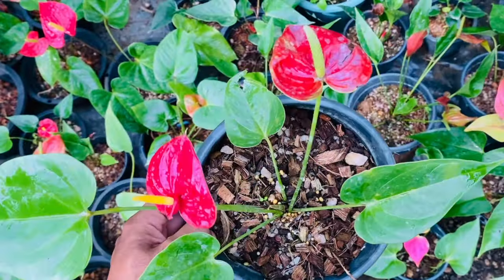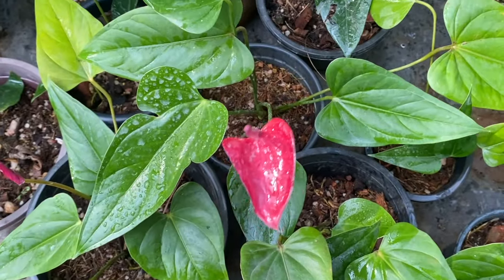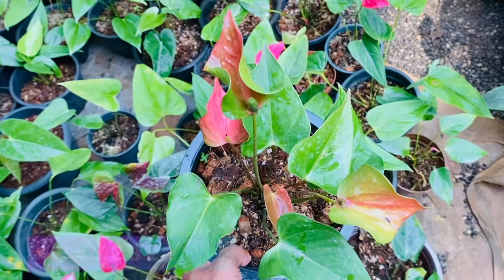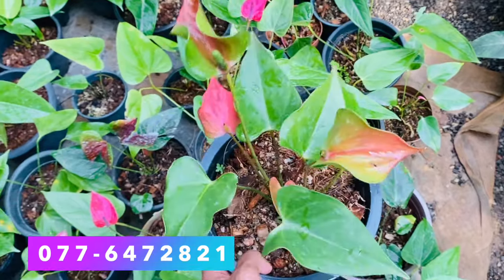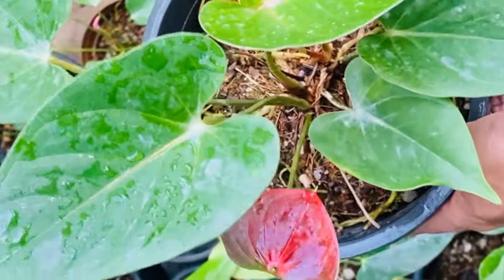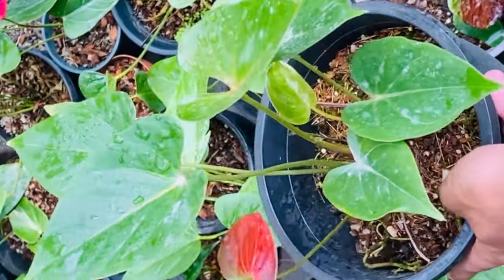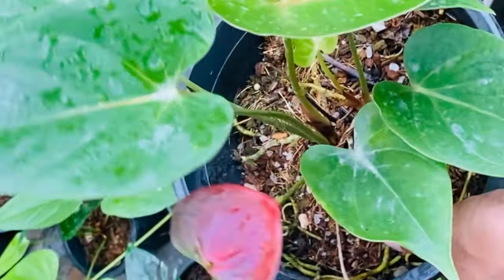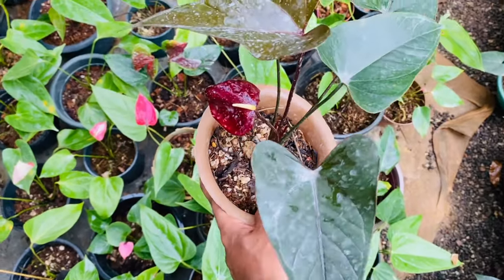🇱🇰 ඉහළ ඉල්ලුමක් ඇති ඇන්තූරියන් වර්ග අඩුවට -🩷Anthurium Plants shop In Kandy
Copyright Disclaimer Under Section 107 of the Copyright Act 1976, allowance is made for 'Fair Use' for purposes such as criticism, comment, news reporting, teaching, scholarship, and research, Fair use is a permitted by copyright statute that might otherwise be infringing, Non-profit, educational or personal use tip the balance in favor of fair use.